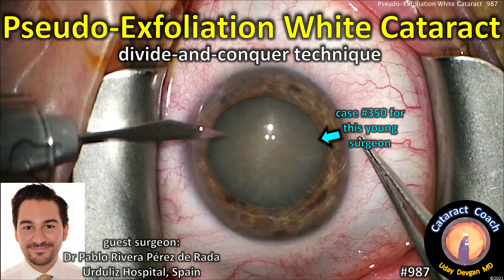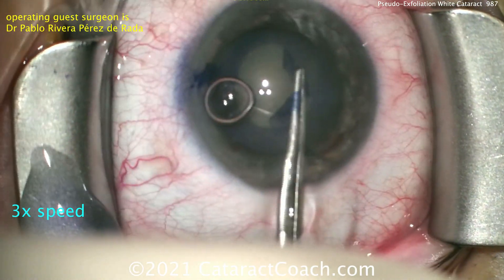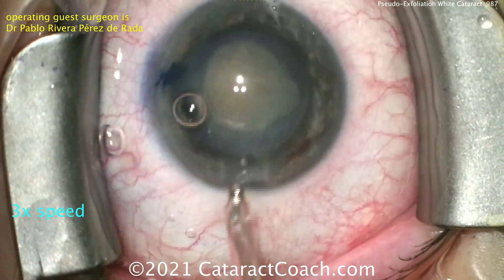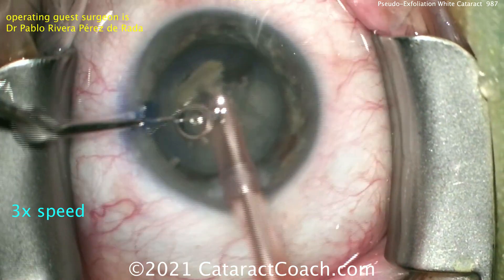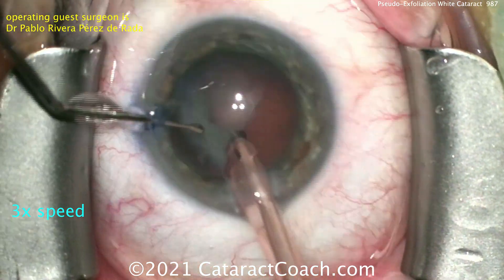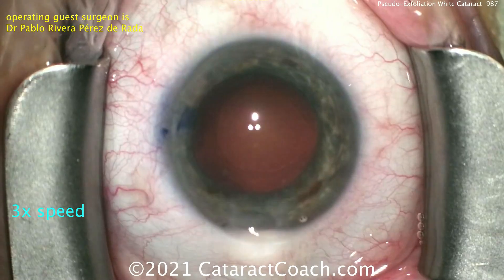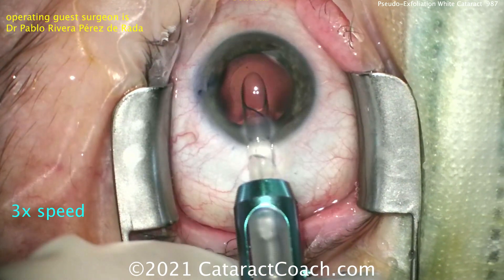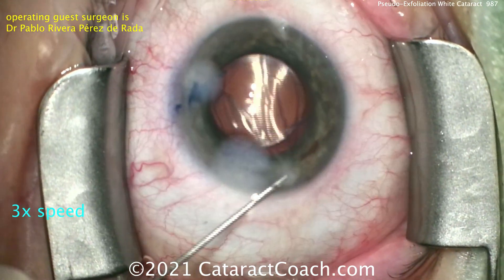pseudo-exfoliation white cataract using divide and conquer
Our guest surgeon today is a young ophthalmologist from Spain and he is performing phaco for a patient with a white cataract and pseudo-exfoliation syndrome. This is cataract case #350 in his career and he does a great job. The technique for nucleo-fractis is the divide-and-conquer method which serves him well. If you are starting off in your surgical career and have done less than 1,000 surgeries, you should really study this video. Dr Pablo Rivera Pérez de Rada will show you where your skills should be after having completed a few hundred surgeries.